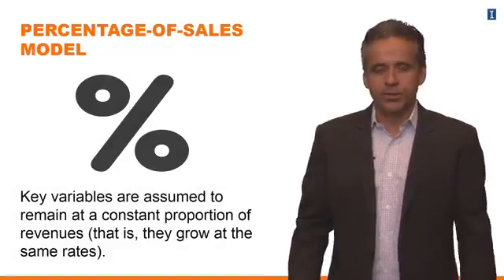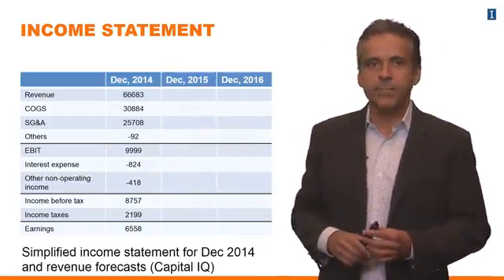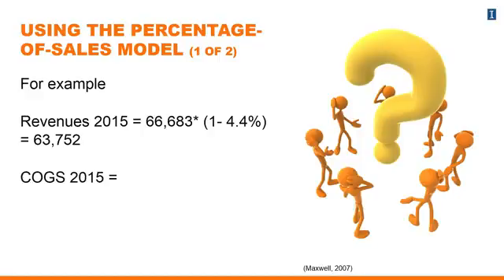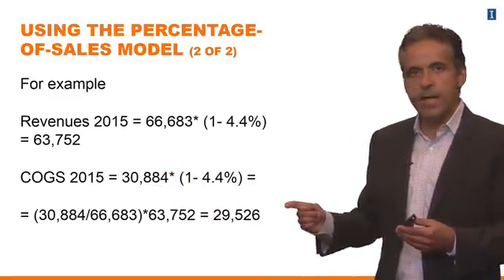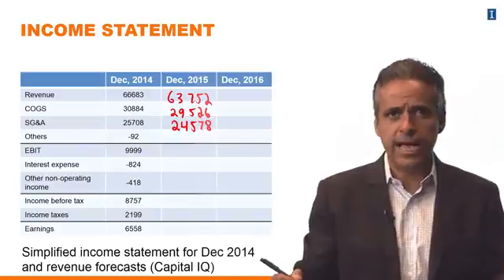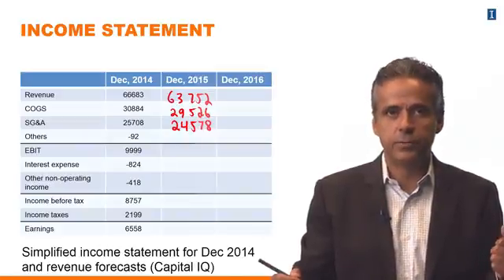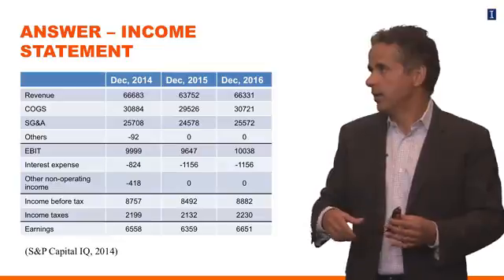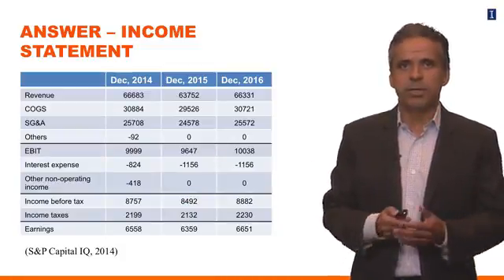Lesson 2 3 Forecasting Income Statements